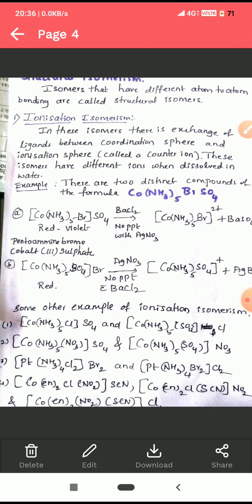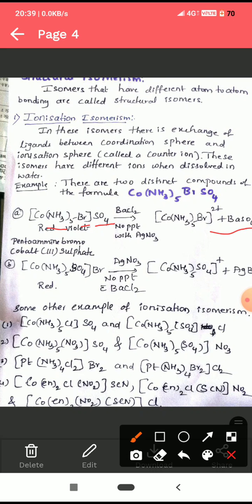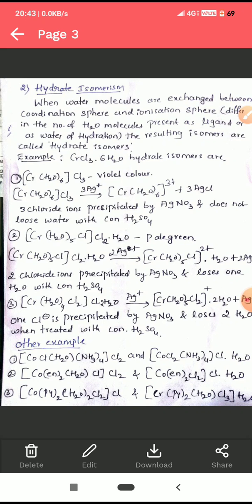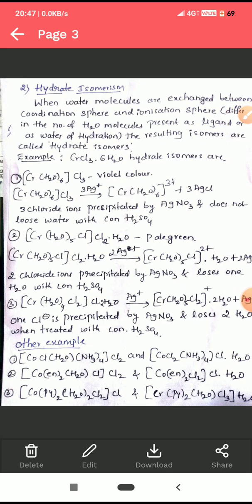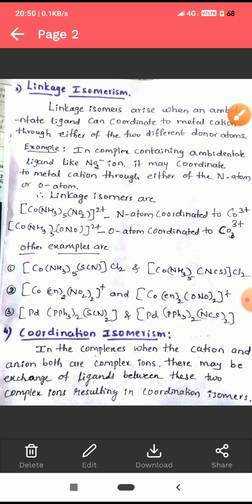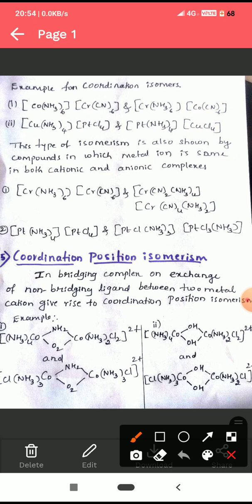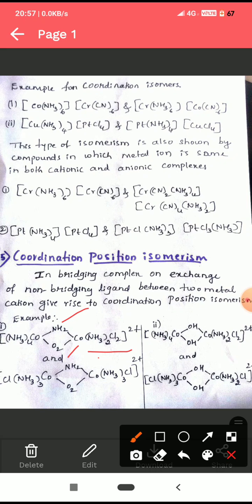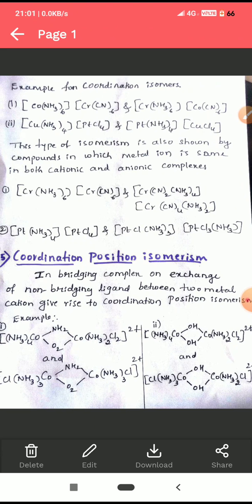Coordination chemistry 8